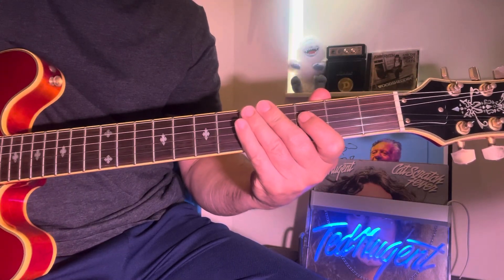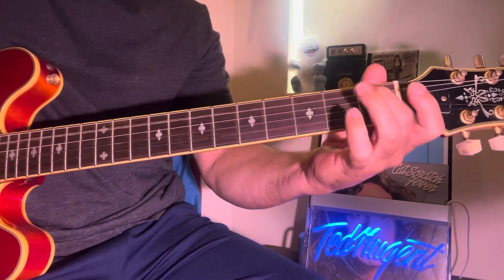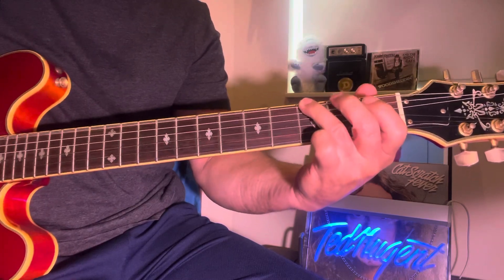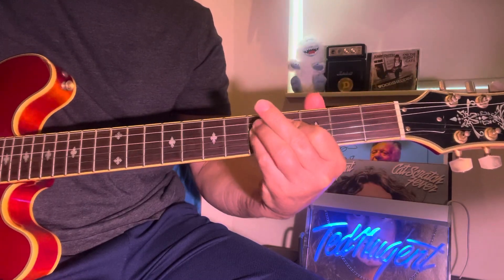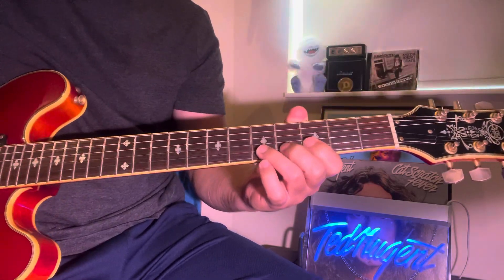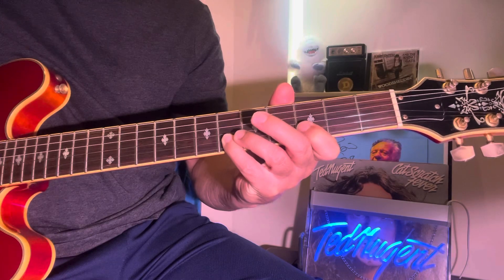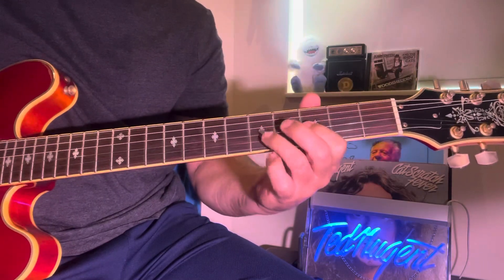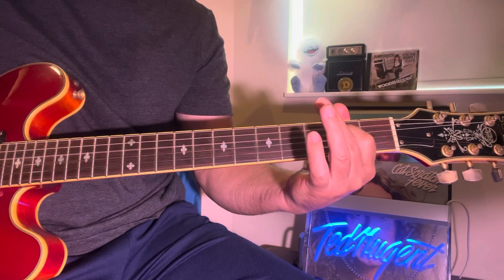Johnny Hiland Style Country Lick Lesson.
Nice country lick, great for your arsenal. @Rippin6GuitarSchool